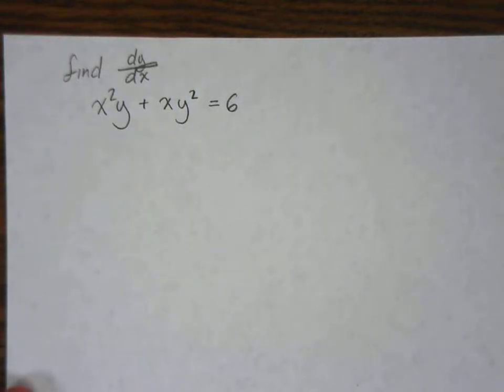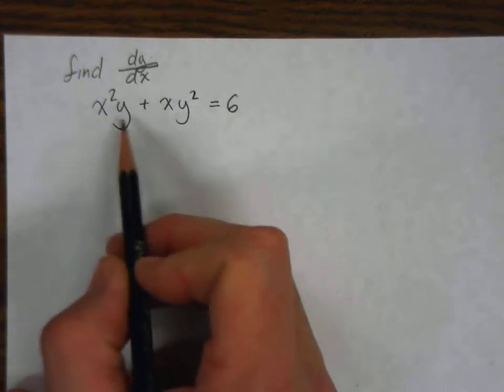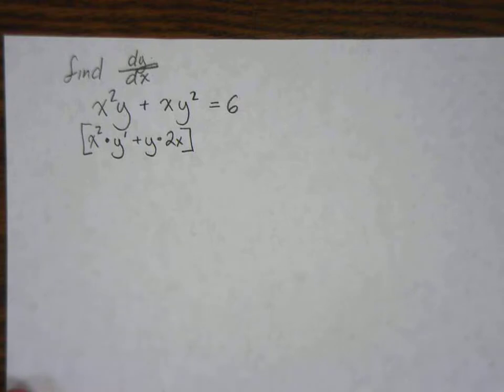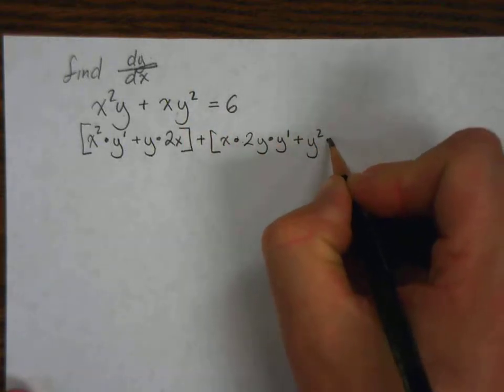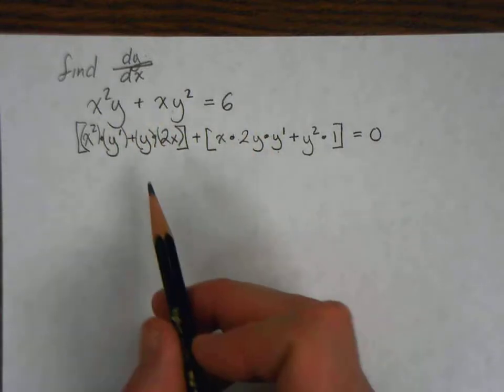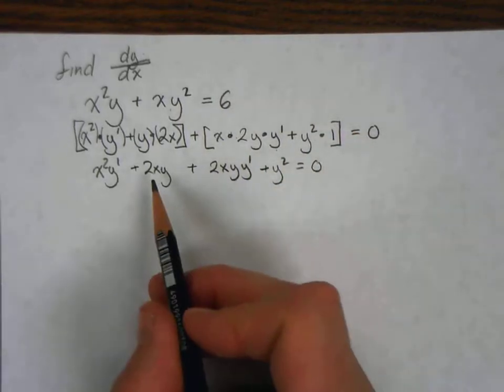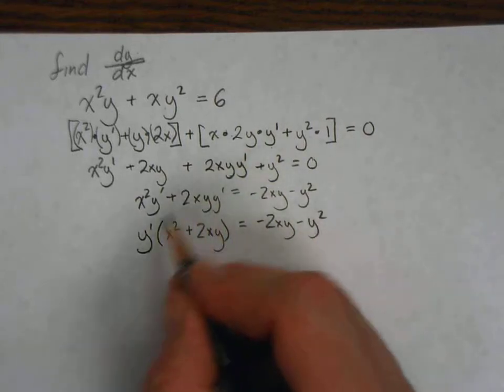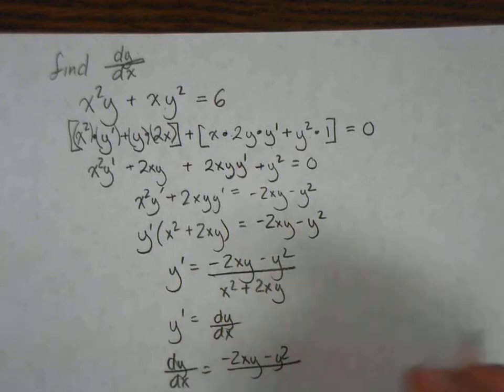Implicit Differentiation Example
I made this in case you need a walk through of finding a derivative implicitly.